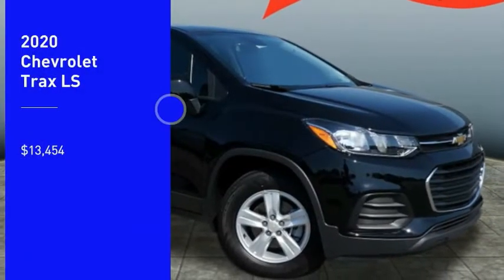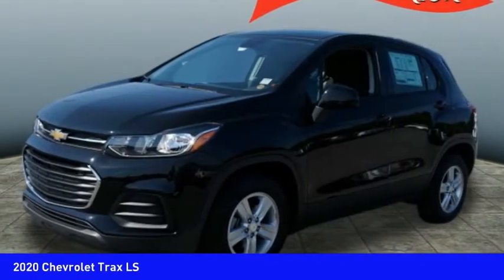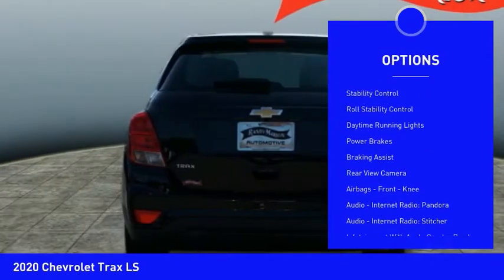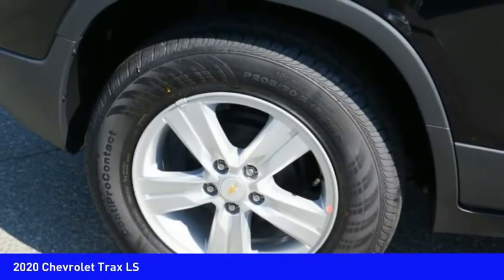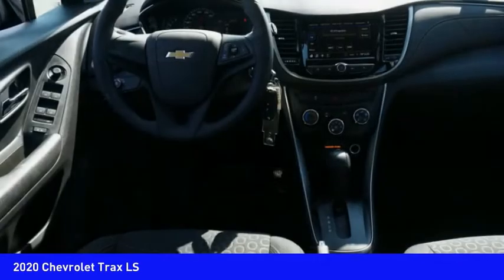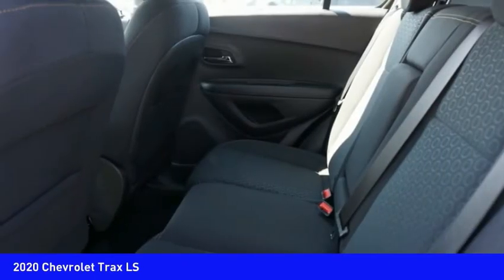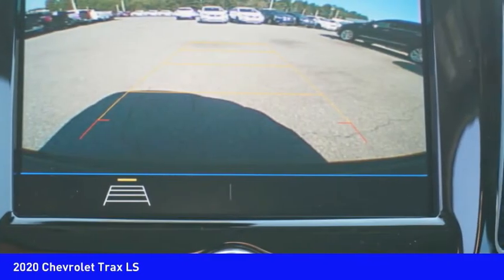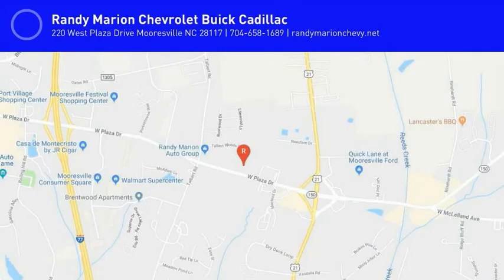2020 Chevrolet Trax Mooresville NC TR79847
2020 Chevrolet Trax LS

Don't miss this 2020 Chevrolet Trax. It's equipped with great features. You'll want to take this vehicle home. Make a great choice today.